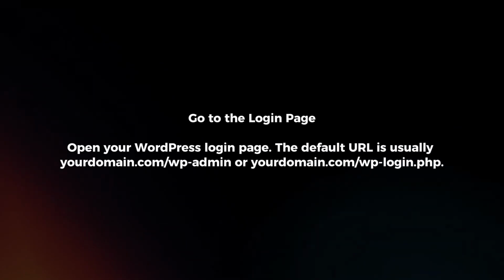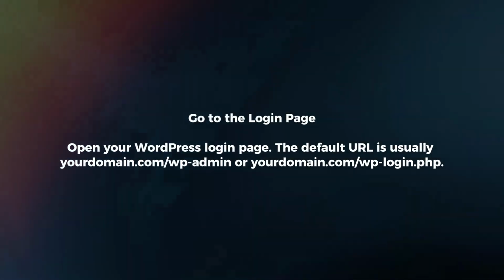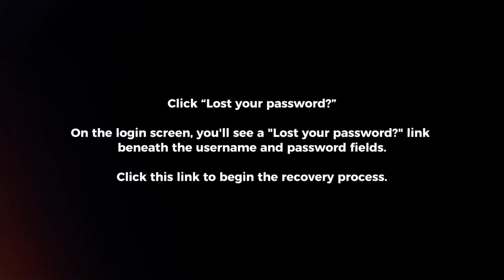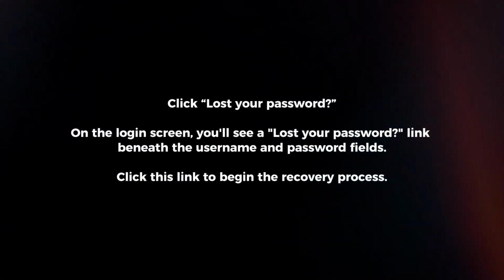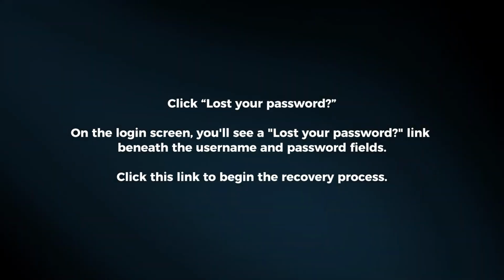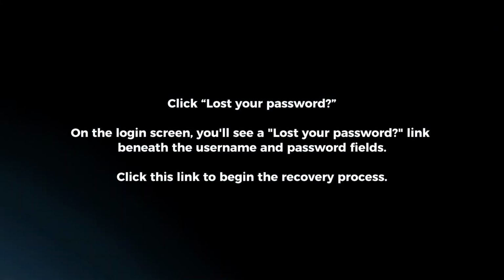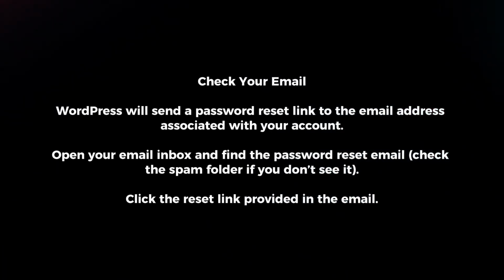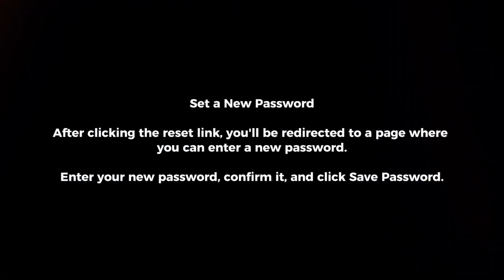How To Recover A Lost Password In WordPress (2025)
In this video I will explain How You Can Recover A Lost Password In WordPress In 2025.